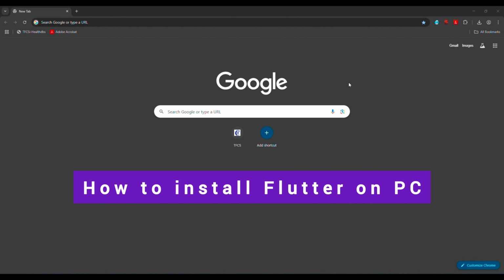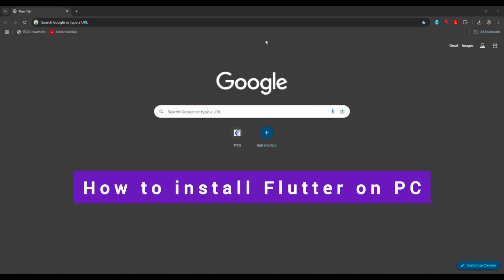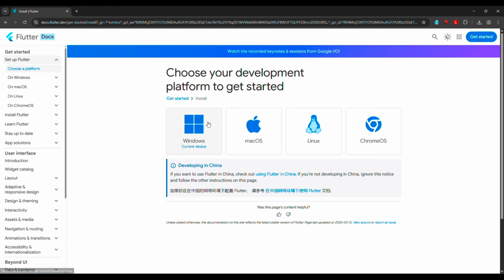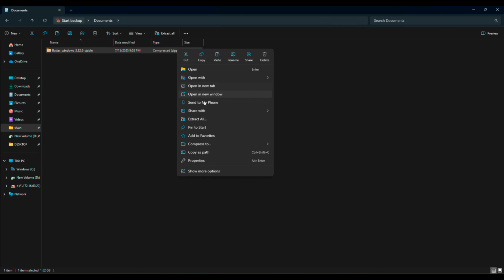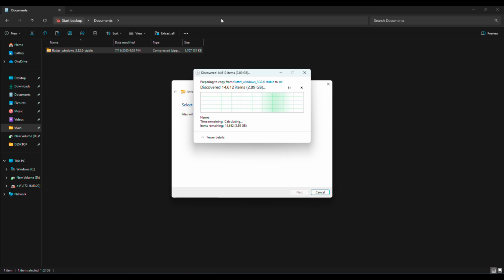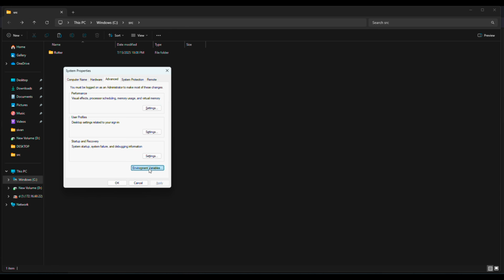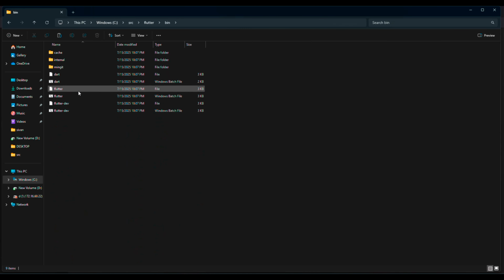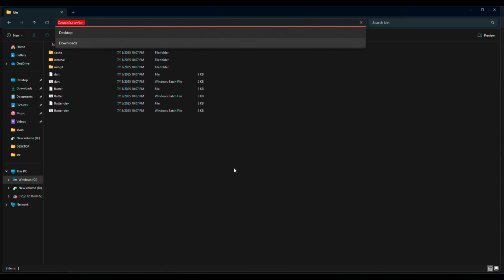How to Install Flutter on Windows Step by Step | Flutter Setup Tutorial for Beginners 2025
Learn how to install Flutter on Windows step by step in this beginner-friendly guide.

This video covers:
✅ Downloading Flutter SDK
✅ Setting up environment variables (PATH)
✅ Running flutter doctor
✅ Everything you need to start Flutter development on Windows